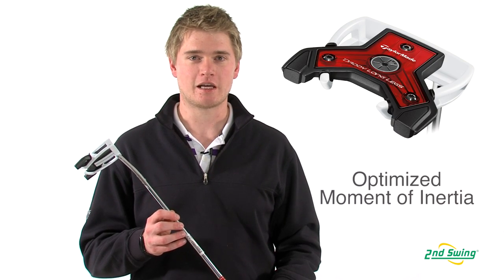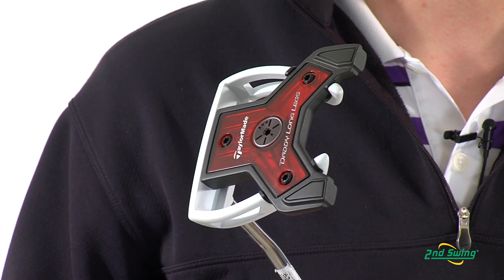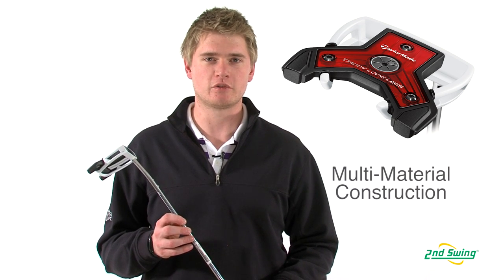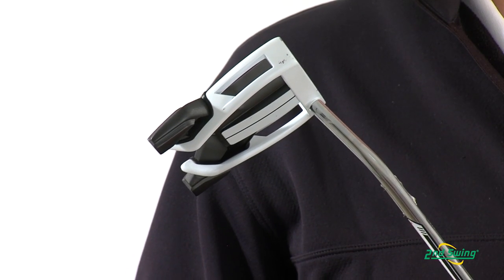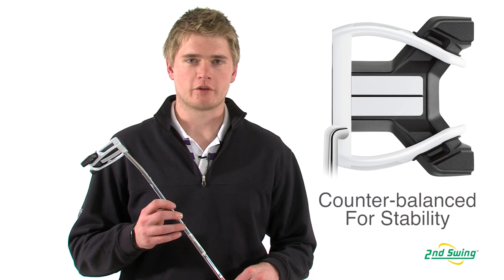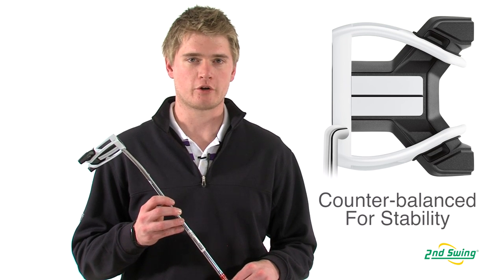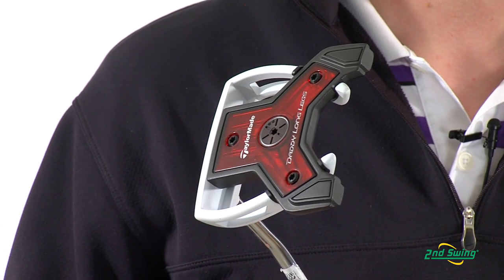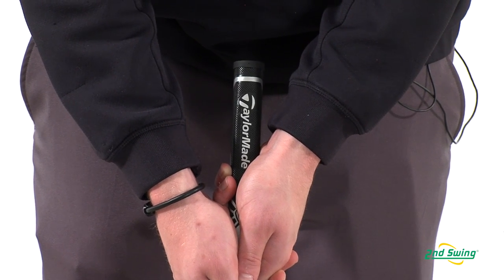TaylorMade Daddy Long Legs Putter Review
2nd Swing Golf club expert Jason Henning reviews the TaylorMade Daddy Long Legs Putter.